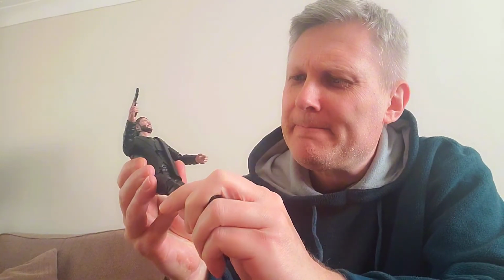sent me some gifts 🎁